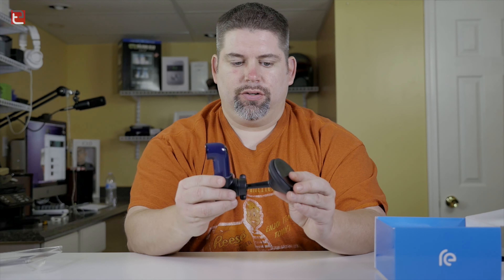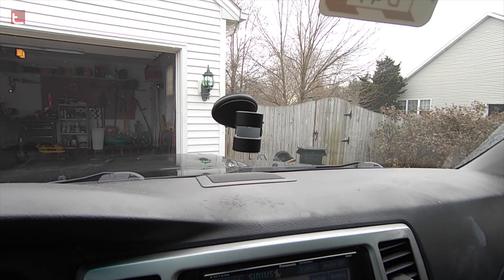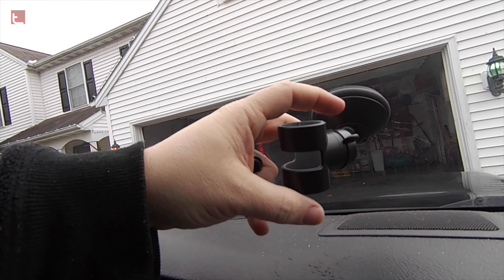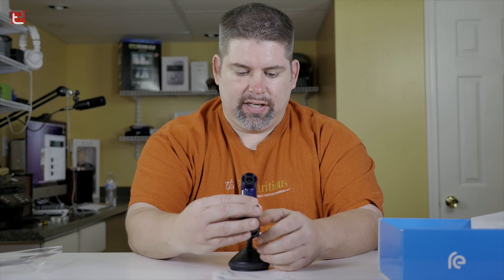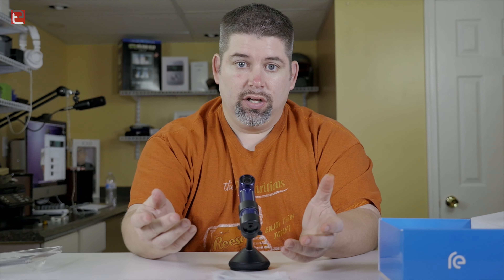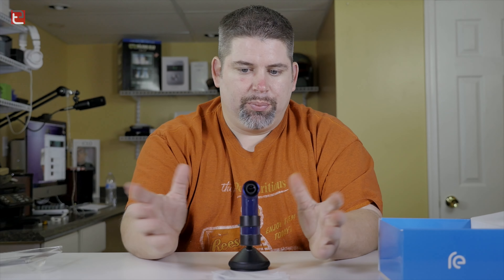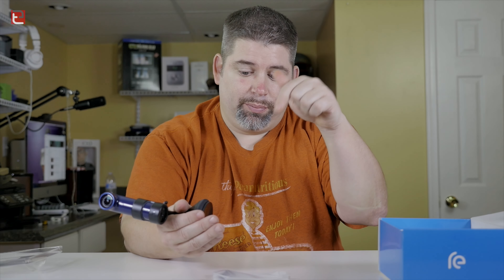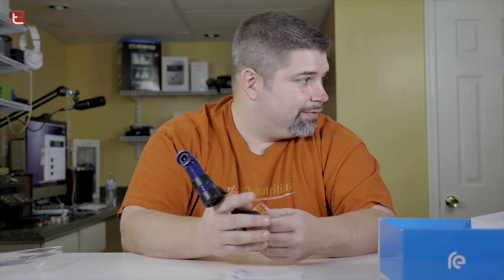HTC Re Car Suction Mount Review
I was waiting to try this out. Very tough to just find it locally. I ended up ordering at a Re Accessory site.